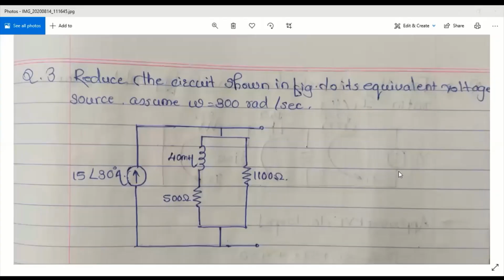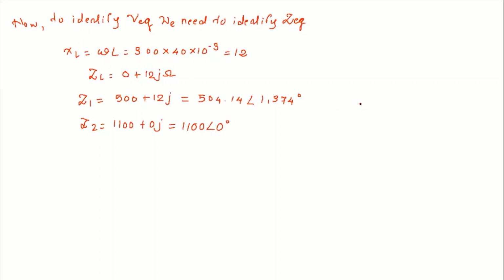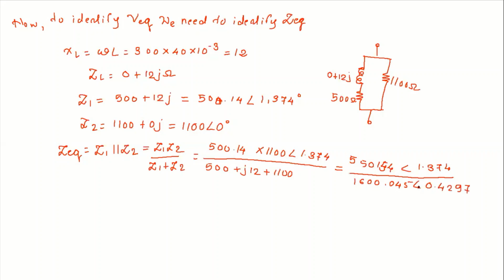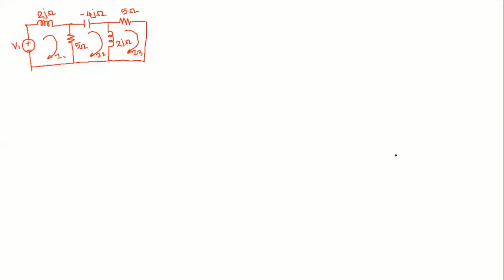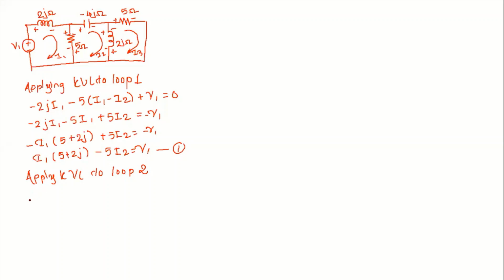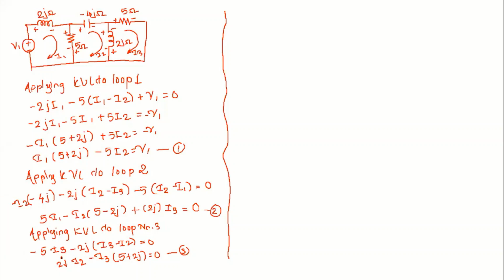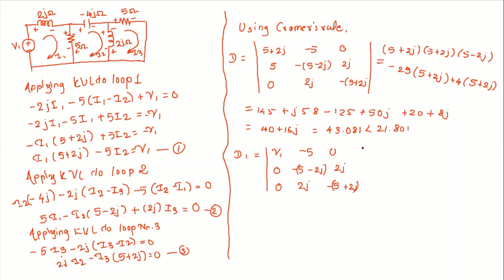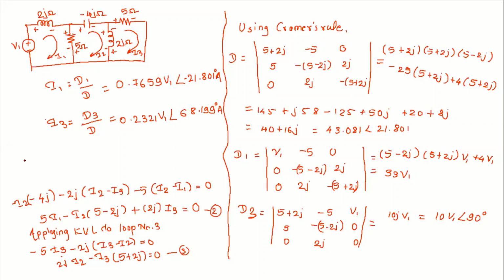Numericals Practice on Circuit Analysis || Part-2 || Electrical Circuits Simplification Techniques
SE E&TC Electrical Circuit-(SPPU)  (2019 Pattern)